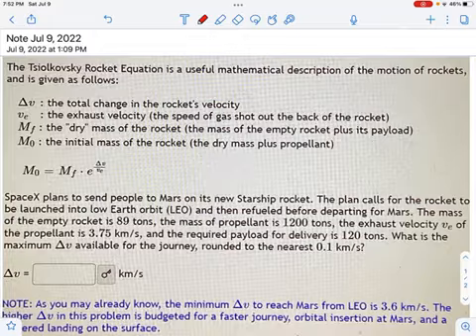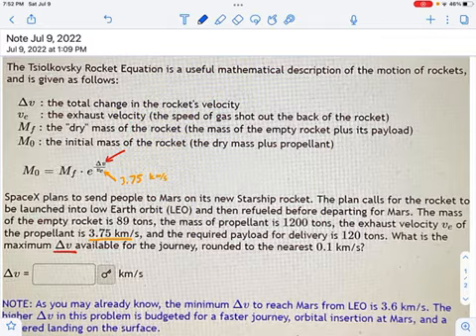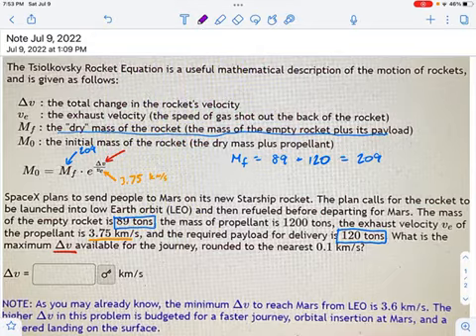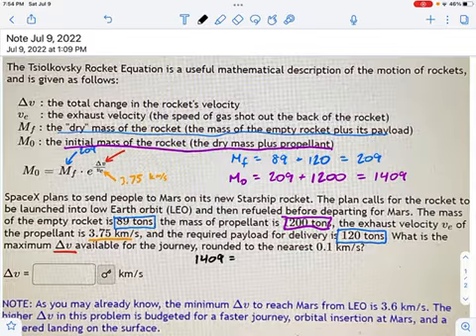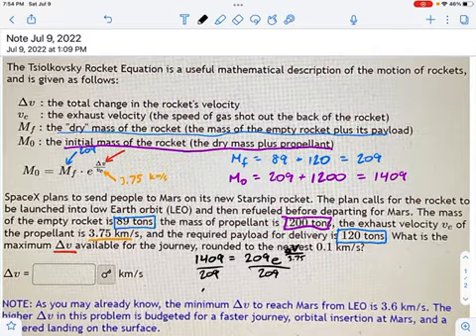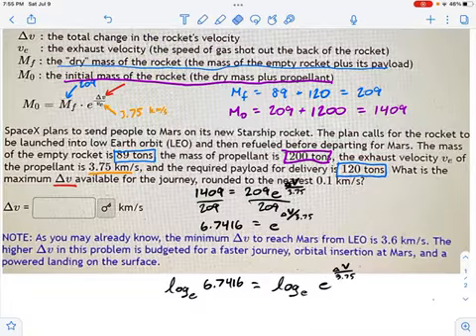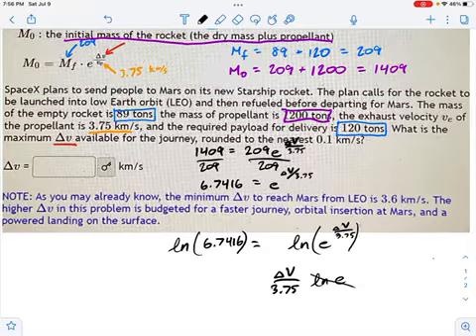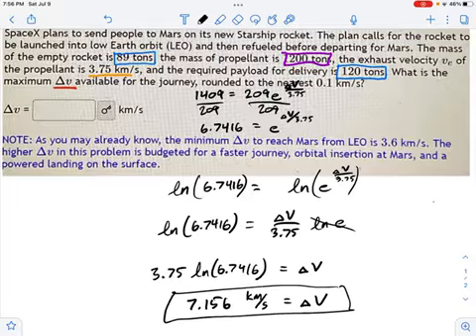SM3.06.44 — Rocket Equation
Murphy Math --
Solving the exponential rocket equation using logarithms.